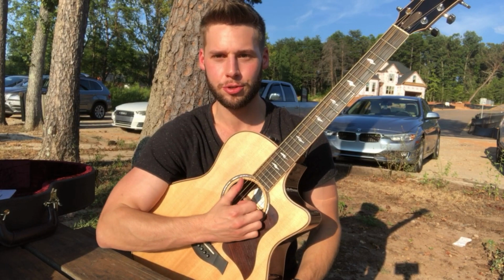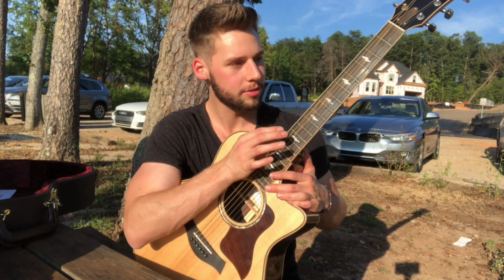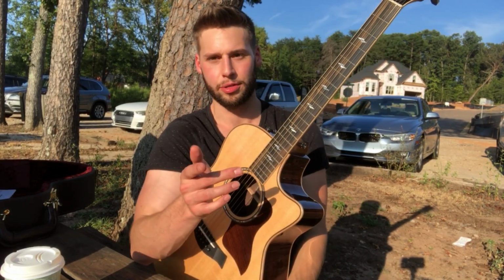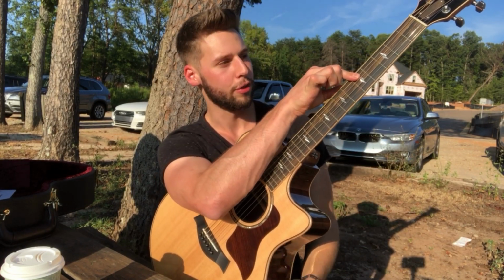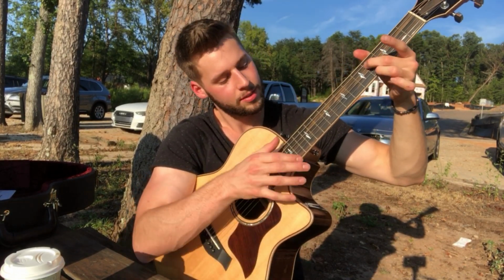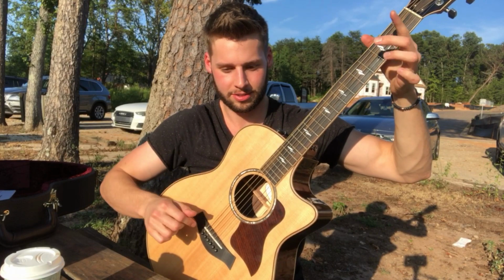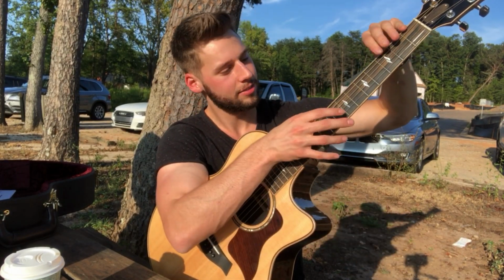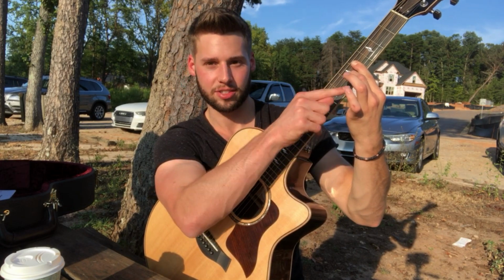Going to California | Guitar Tutorial | Ben Lapps | Led Zeppelin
How to play Going to California arranged by Ben Lapps.